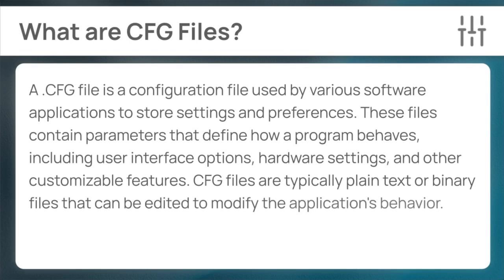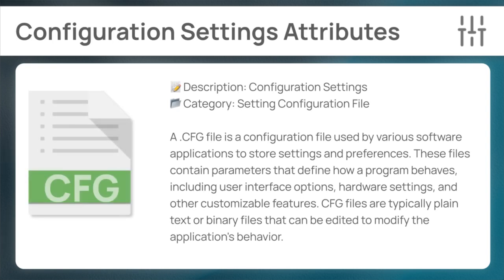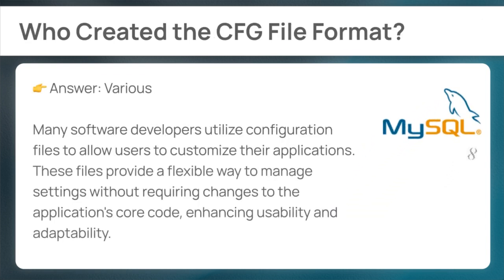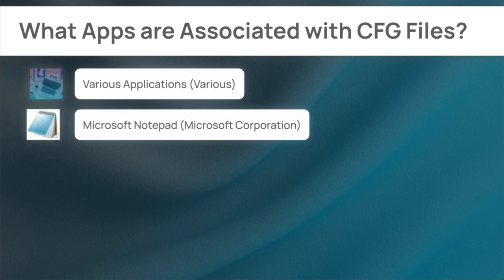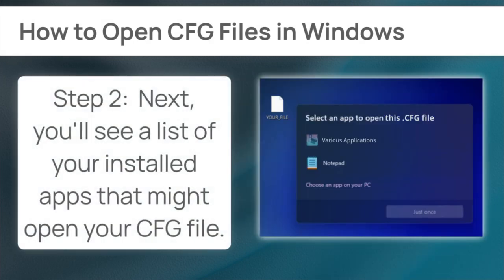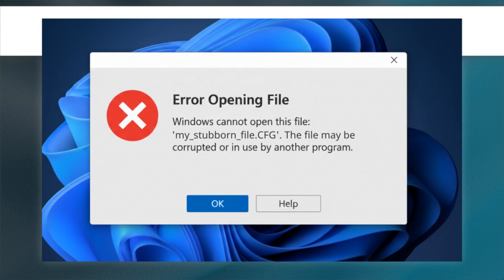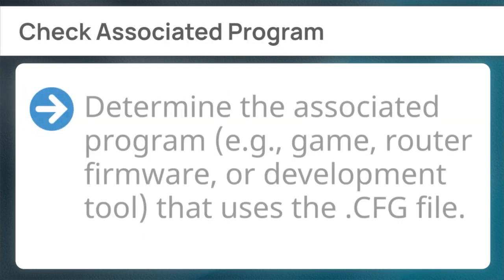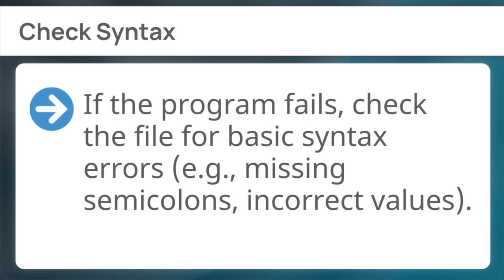How to Edit CFG Files (Notepad or Sublime Text)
Having trouble opening your Configuration Settings format? You are not alone! In this quick tutorial, I’ll show you exactly how to open, view, and fix any CFG file on Windows — even if your PC doesn’t recognize the format.

A .CFG file is a configuration file used by various software applications to store settings and preferences. These files contain parameters that define how a program behaves, including user interface options, hardware settings, and other customizable features. CFG files are typically plain text or binary files that can be edited to modify the application's behavior.

▶ Fixing CFG Errors:

- Identify what the CFG file is used for
- Troubleshoot Windows errors preventing CFG access
- How to Check Syntax
- Select a compatible program to view the CFG file
- Learn the history behind the CFG file format
- Rebuild corrupted CFG file associations

Timestamps:

00:00 - Let's Begin
 - CFG Files: An Overview
 - Who Created the CFG Format?
 - How to Load CFG
 - Why Won't CFG Open?